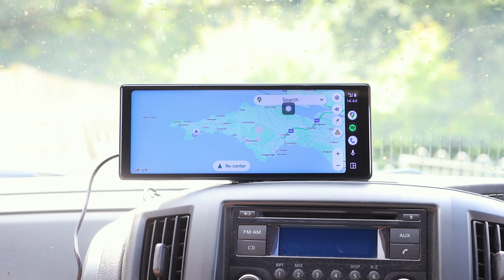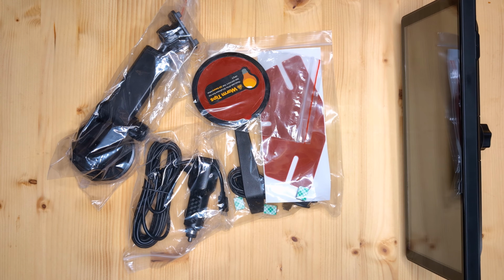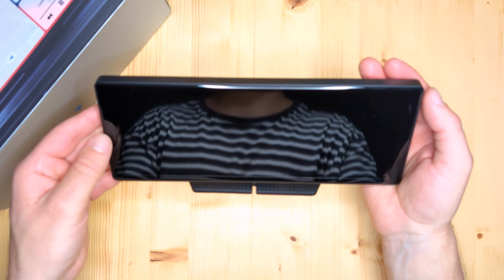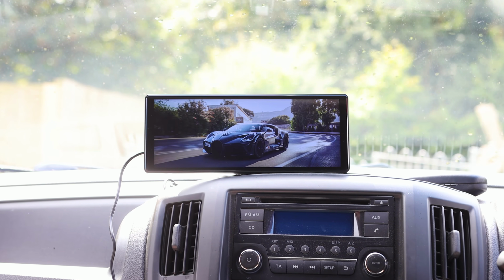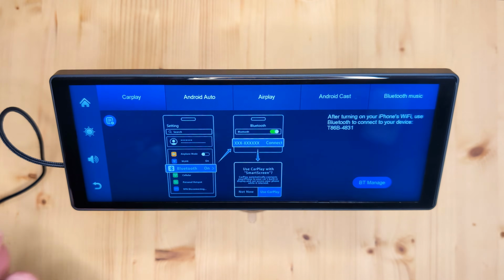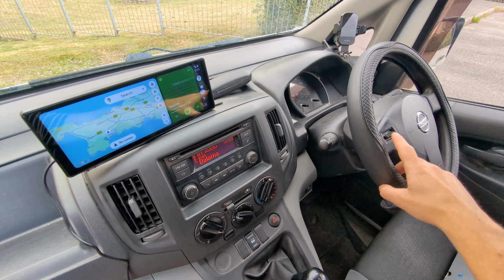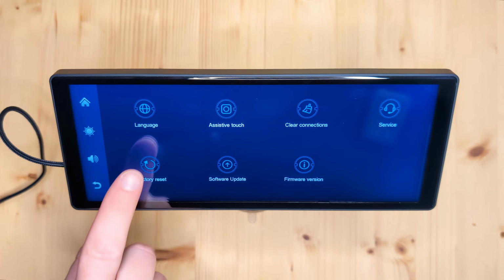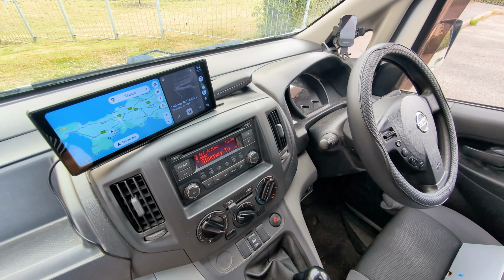No CarPlay in Your Car? LAMTTO RC16 Review | Easy Plug & Play Upgrade!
In this video, I review the LAMTTO RC16 CarPlay & Android Auto dashboard console screen, a sleek plug-and-play unit that transforms almost any vehicle into a modern infotainment hub in just minutes.

🇺🇸Lamtto RC16
🇬🇧Lamtto RC16

0:00 - Introducing the Lamtto RC16 Dashboard Console
0:52 - Unboxing the Lamtto RC 16
2:15 - Lamtto RC16 device features
2:58 - How to install a dashboard console
3:39 - Lamtto RC16 apps
6:19 - Lamtto RC16 settings
7:26 - How much does the Lamtto RC16 cost?
7:59 - Should you buy the Lamtto RC16?

I’ll walk you through the LAMTTO RC16 unboxing, installation, setup, and my full hands-on review of this portable CarPlay screen. With its 9.26-inch touchscreen, wireless CarPlay and Android Auto support, and simple dashboard or windshield mounting options, the RC16 portable dashboard console makes it effortless to upgrade an older car without replacing your stereo. If you’ve ever wondered how to get CarPlay or Android Auto in a car without built-in support, this device is designed for you.

Right out of the box, the LAMTTO RC 16 portable CarPlay unit includes everything you need: a USB-C power cable, mounting options, AUX support, and even a trim tool for clean installation. The touchscreen CarPlay Android Auto device runs at 1600x600 resolution, stays bright in sunlight, and feels responsive in real driving conditions. I love how quick it is to power on—turn the ignition, and it’s ready to go.

In this video, I also show how the LAMTTO RC16 CarPlay screen pairs instantly with iPhones and Android devices over Bluetooth 5.3, how wireless Android Auto works just as smoothly, and why this is one of the best budget CarPlay screens under $200. You’ll see real-world tests of navigation, streaming music, and steering wheel controls working seamlessly through the RC16 when paired with your car’s Bluetooth system.

For those looking for alternatives, I’ll compare the LAMTTO RC16 vs Carpuride, LAMTTO RC16 vs Hodozzy, and LAMTTO RC16 vs Binize, so you can decide which portable CarPlay Android Auto screen is right for your setup. I also explain why the RC16 stands out for its competitive price (around $90), reliable software, and easy installation.

If you’re shopping for the best portable Android Auto screen 2026, want to upgrade an old car with CarPlay and Android Auto, or need a wireless CarPlay portable screen review, this video will cover everything. From the LAMTTO RC16 features and apps to audio output options and screen customization, I take you through it all so you know exactly what to expect.

Final thoughts: The LAMTTO RC16 dashboard console review shows that this is one of the easiest, most affordable ways to add Apple CarPlay and Android Auto to any car in 2026. It’s sleek, reliable, and perfect for anyone who wants to modernize their infotainment system without replacing their factory stereo.